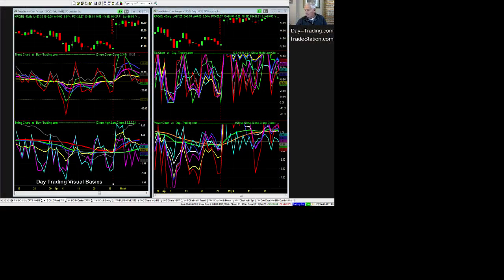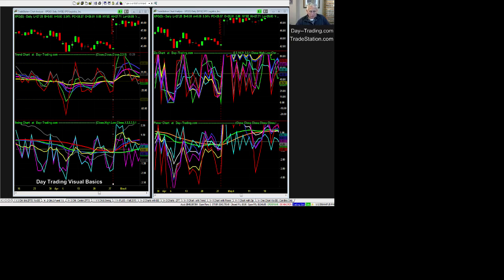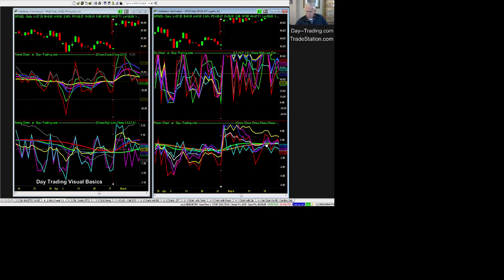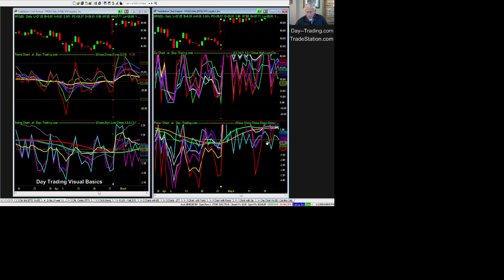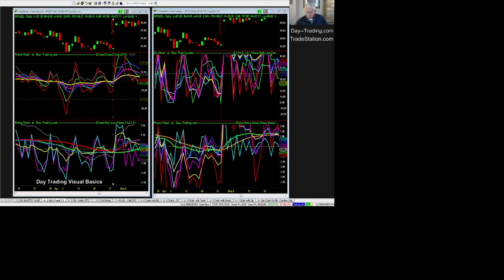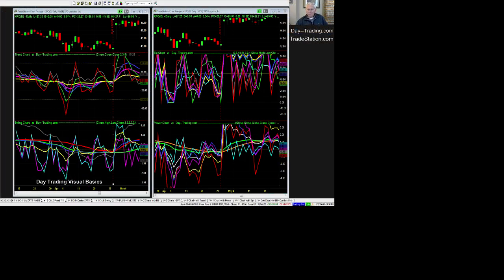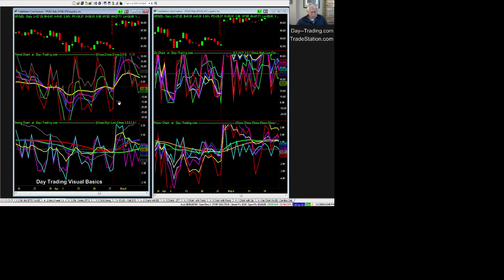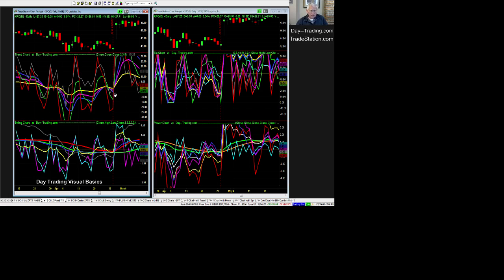XPO 7 Gap Up